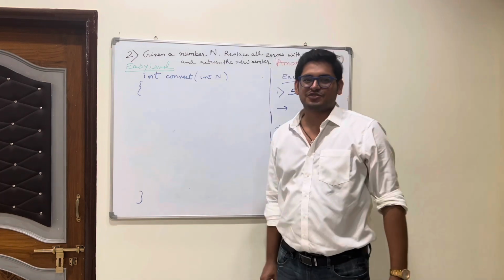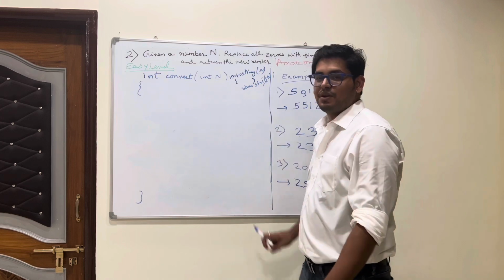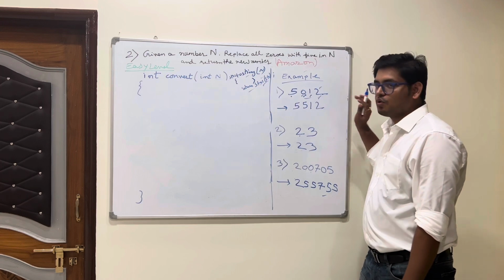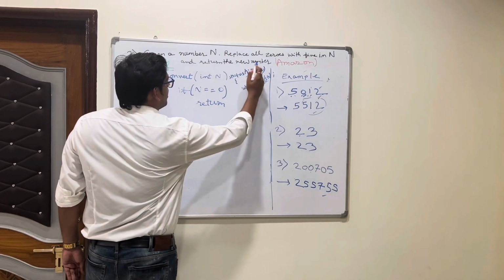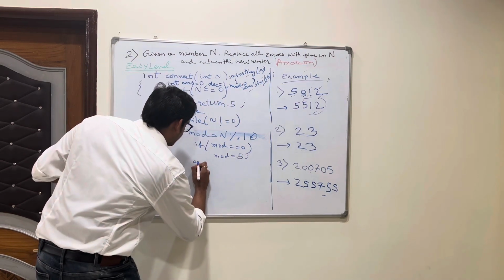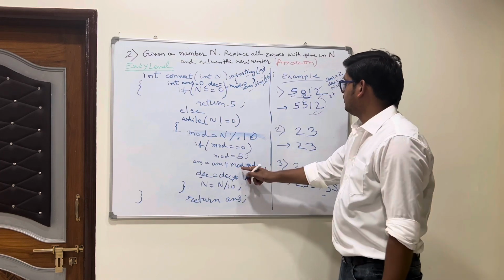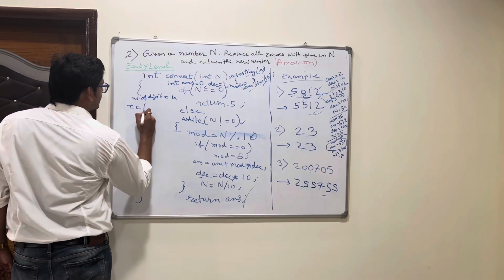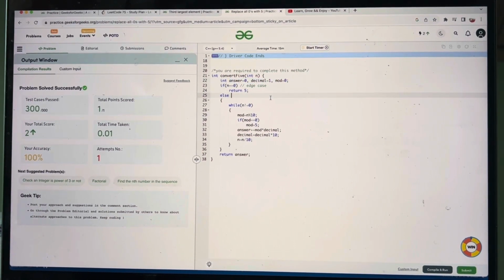2. Replace all 0s with 5 in an input integer | Arrays | Problem Solving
This is the 2nd question of the Problem Solving Series and Array Data Structure.
This question has been asked in Amazon.
Please try to solve the question by yourself before watching the code walkthrough part of my video.